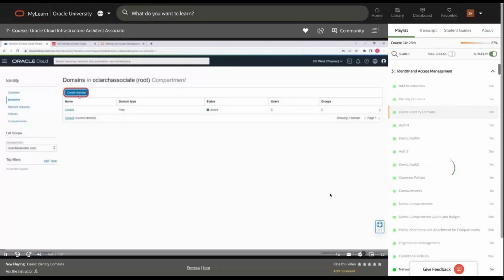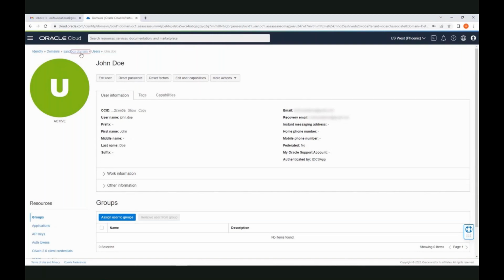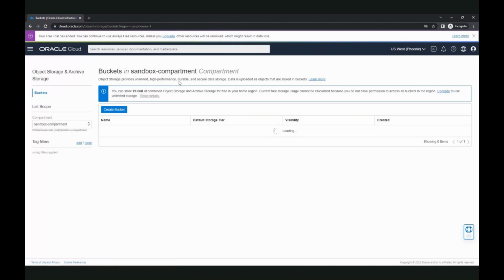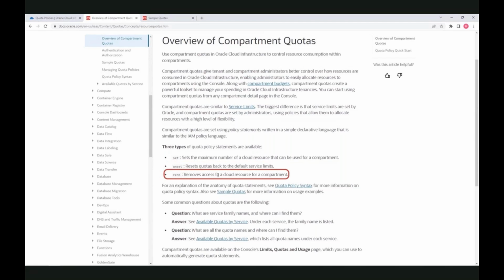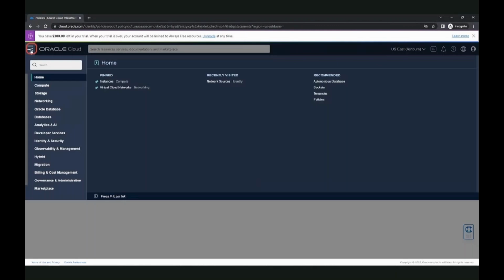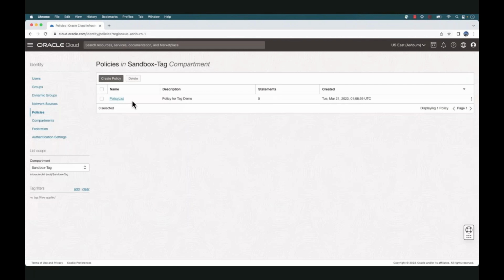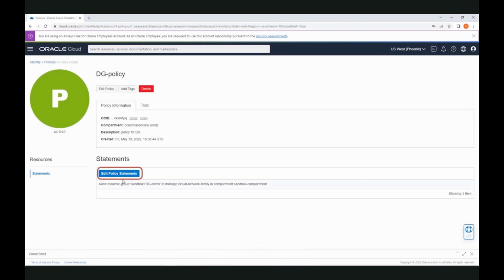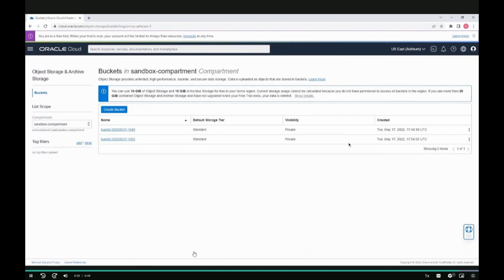Demo: OCI - Identity and Access Management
Contains Demo videos of OCI - Identity and Access Management concept